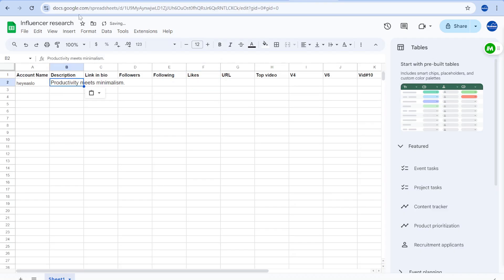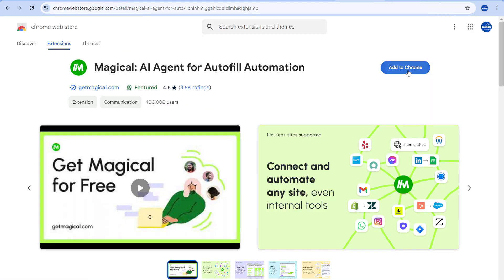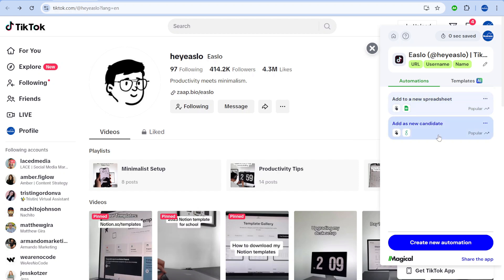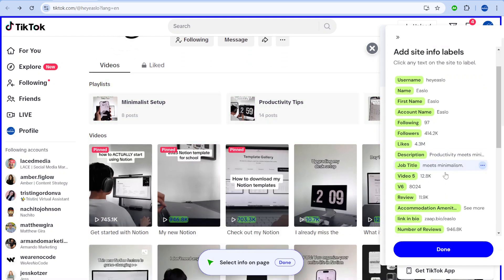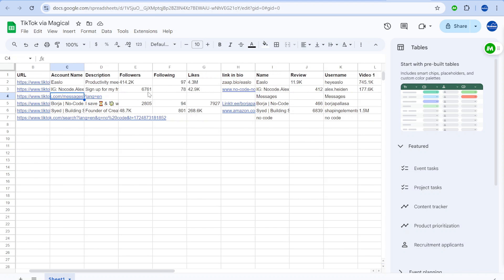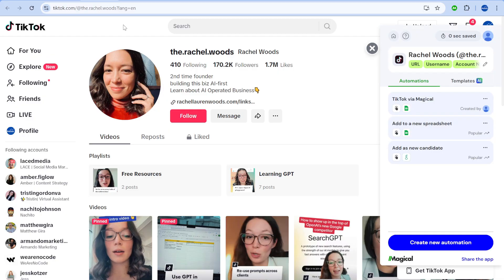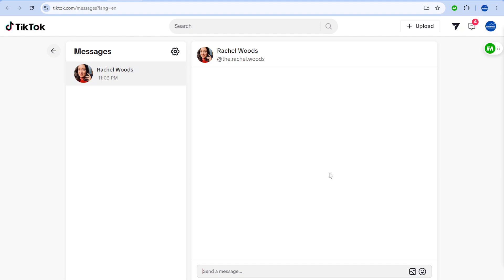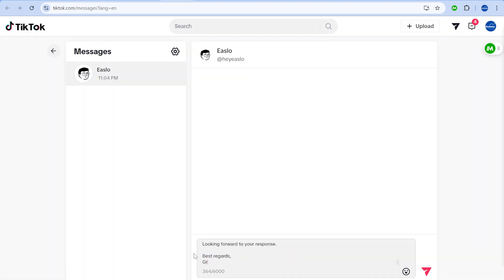Use AI for TikTok research and Influencer outreach - No Code Tutorial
Get Magical AI for free and save 7 hours every week

👋 Welcome to Business Automated!
Today, we’re exploring how to use the Magical AI-driven extension to automate social media research and influencer outreach on TikTok, all without writing a single line of code!

🚀 What You Will Learn:
How to set up Magical to automatically capture TikTok influencer follower counts. Effortlessly inserting this data into Google Sheets for better management and analysis. Utilizing Magical templates to send personalized direct messages to influencers, enhancing your outreach efforts.

If you've ever found yourself bogged down by the manual task of tracking and contacting influencers across social platforms, you know it can be both tedious and error-prone. This tutorial is designed to save you time and increase accuracy by automating these processes. Whether you're a marketer, a social media manager, or just looking to enhance your influencer outreach, this video will show you the ropes.

🎥 Video Outline:
In this engaging tutorial, we dive into the capabilities of the Magical AI-driven extension that simplifies the process of conducting social media research and managing influencer outreach on TikTok. We start by showing you how to set up Magical to automatically capture the follower counts of TikTok influencers. This part of the tutorial is crucial for businesses and marketers who need to monitor and analyze these influencers to optimize their marketing strategies. By automating this task, we eliminate the tedium and potential errors associated with manual tracking.

Moving forward, we demonstrate how to seamlessly export this captured data into Google Sheets. This automation enhances data management, allowing for real-time updates and easy access to the most current data. This step is essential for maintaining an organized approach to influencer analysis, enabling users to make informed decisions quickly.

Lastly, we cover how to use Magical templates to send personalized direct messages to influencers. This section of the tutorial is particularly valuable for those looking to engage directly with influencers to forge partnerships or promote products. By automating the messaging process, we significantly increase efficiency, allowing for more time to be spent on strategy and less on repetitive tasks. Each of these steps is explained in a simple, easy-to-follow manner, ensuring that even those new to automation can implement these tools effectively.

Video breakdown:
00:00 Overview
01:48 Setting Up Magical
02:44 Capturing TikTok data fields
04:45 Capturing TikTok Data into Google Sheets
06:54 Setting up DM templates in Magical
08:06 Creating and Sending DMs Using Magical Templates